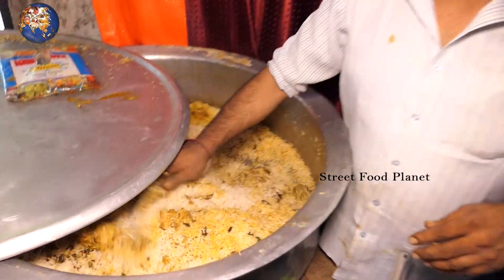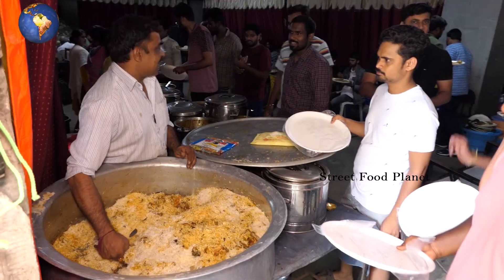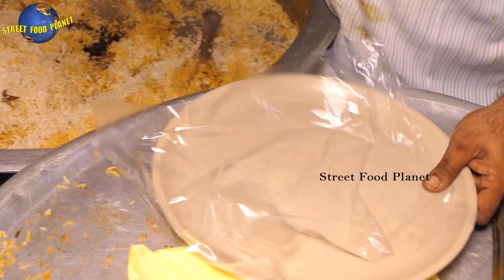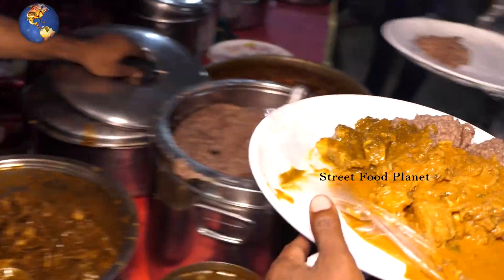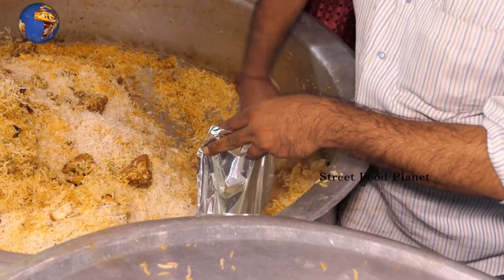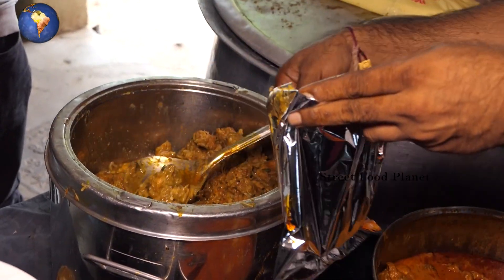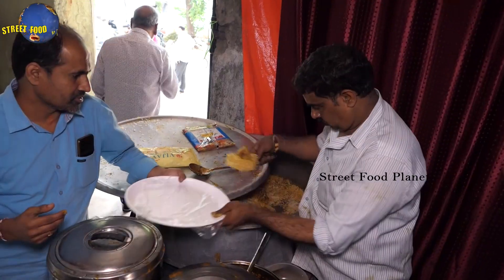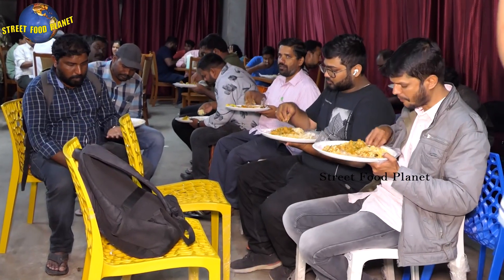It's a Lunch Time in Hyderabad | Cheapest Roadside Unlimited Meals| Indian Street food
It's a Lunch Time in Hyderabad | Cheapest Roadside Unlimited Meals| Indian Street food | Street Food Planet

Addrass :- Banjara Hills, Road No - 12, Lotus pond, N TV  Channel Road.

Hello, EveryOne

We are Exploring an amazing Street Food Videos all around the India.
So you don't miss the next video!